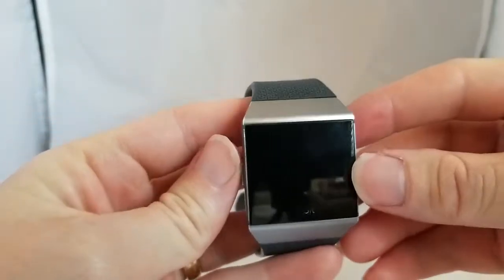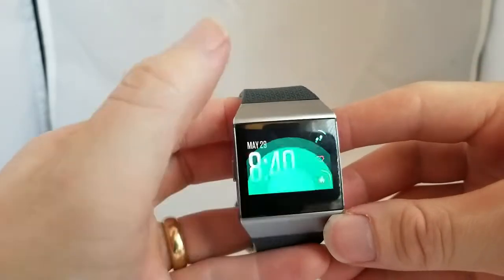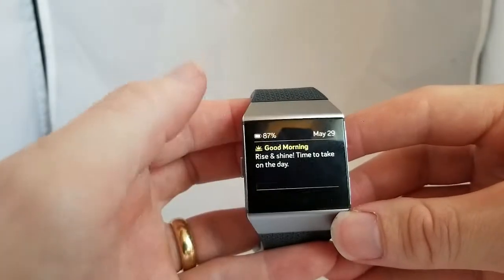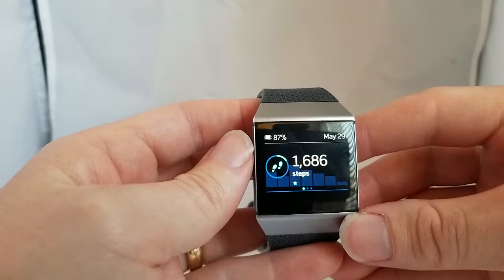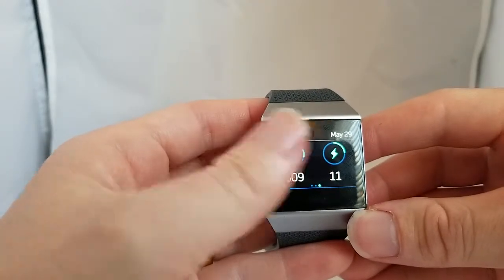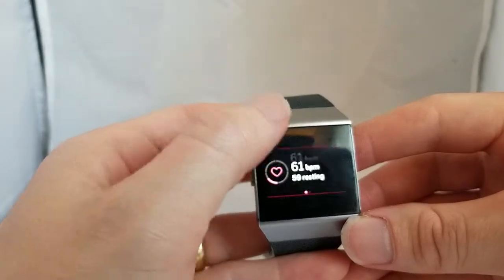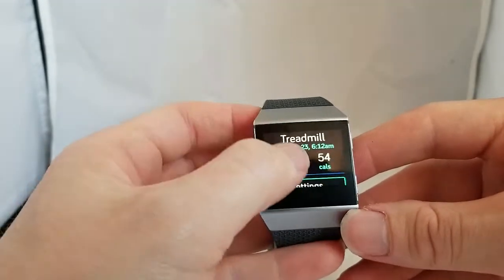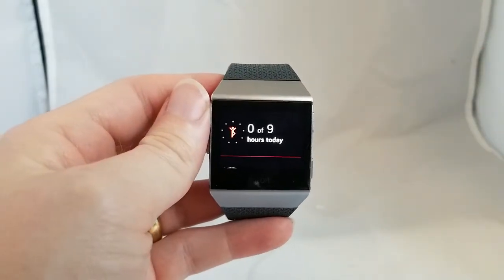Fitbit Today App On Ionic Watch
How to use the new Today app on the Fitbit Ionic smart watch to see a summary of your stats, trends over the last week, active hours, heart rate data, and recent exercise session, May 29, 2019.